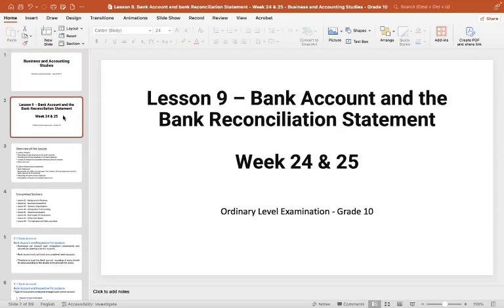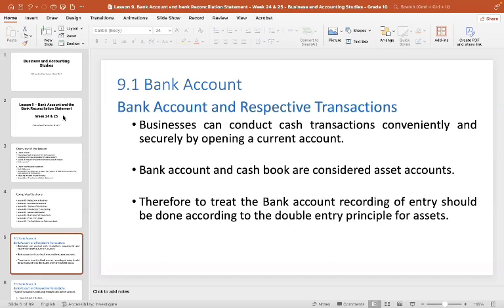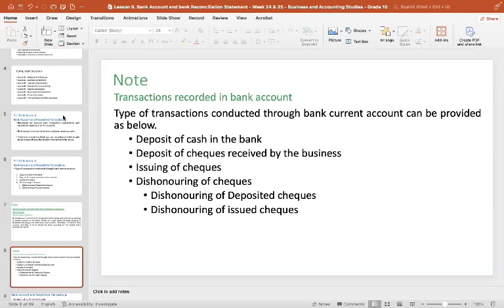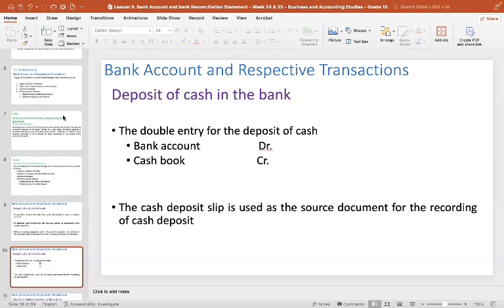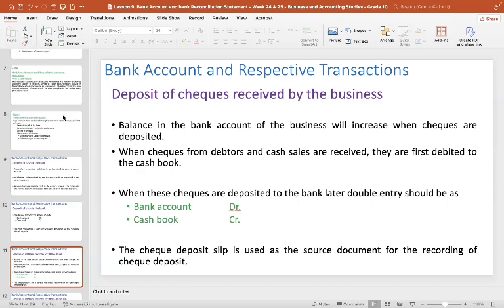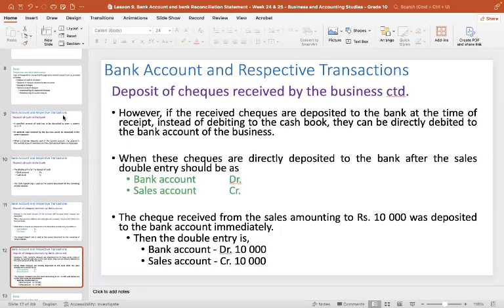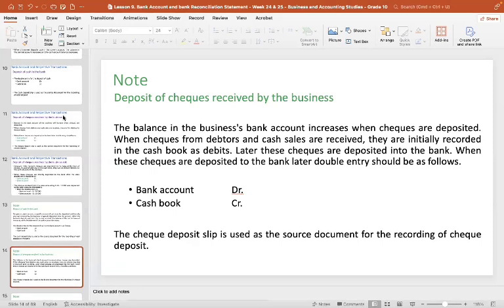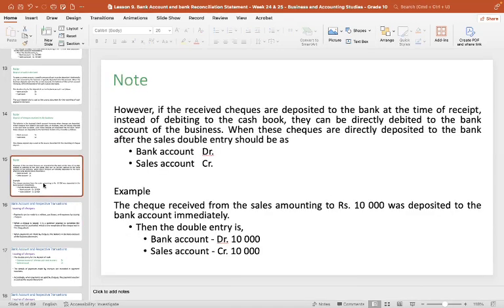Bank Account and Bank Reconciliation Statement - Part 01 - Business and Accounting Studies Grade 10